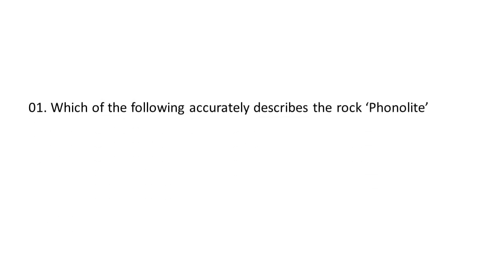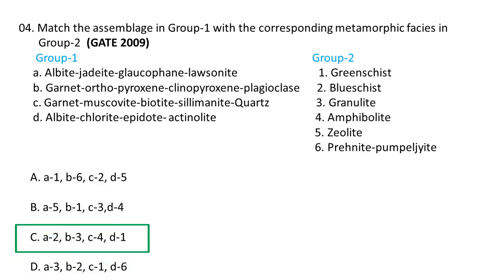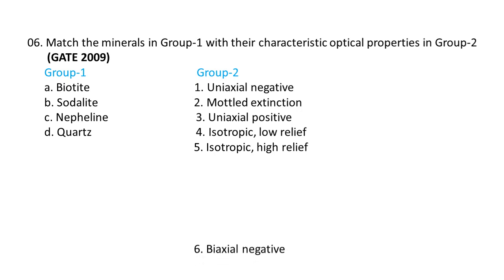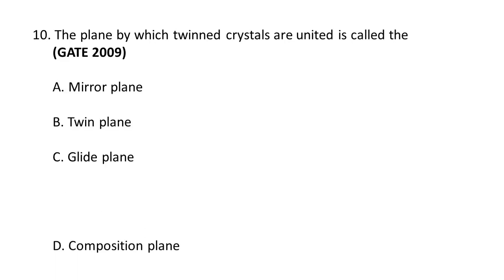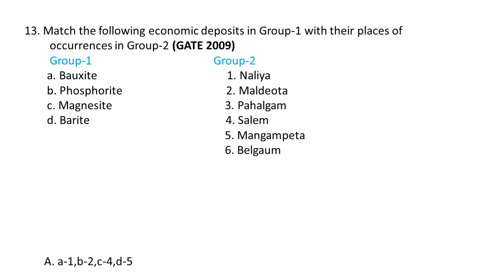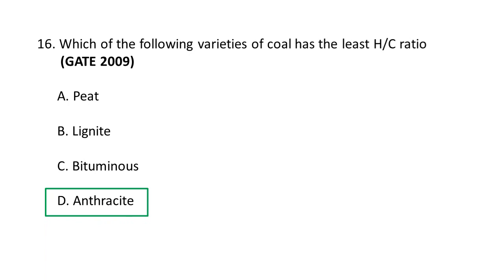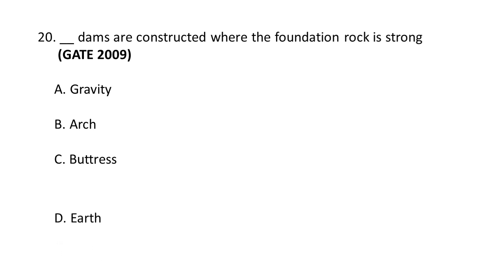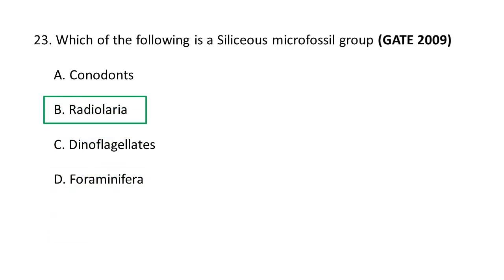GATE MCQ 2009 Part 2